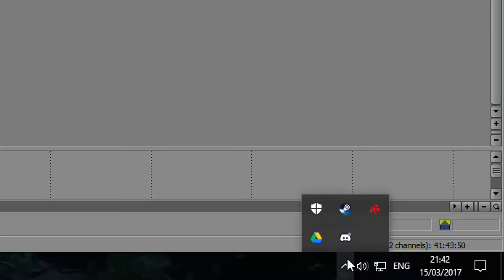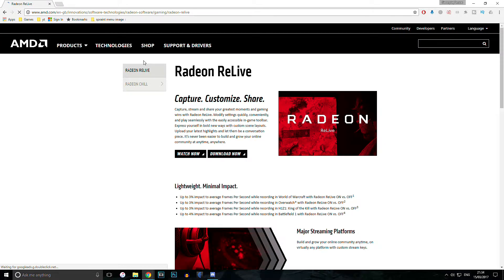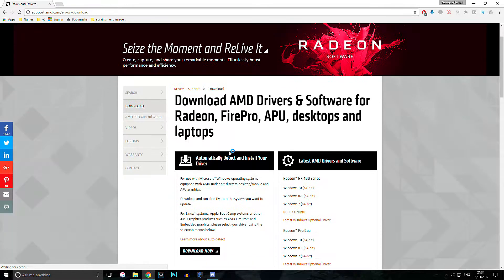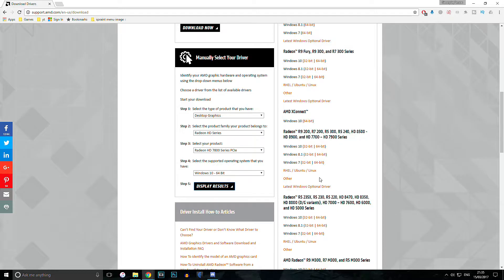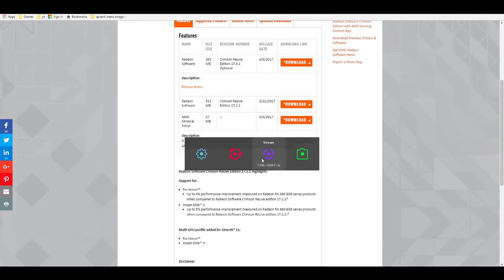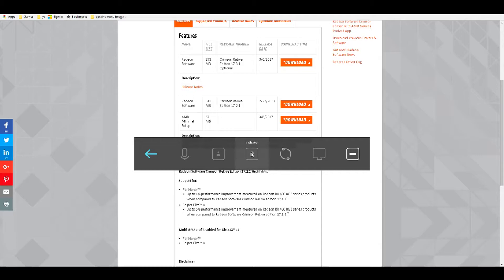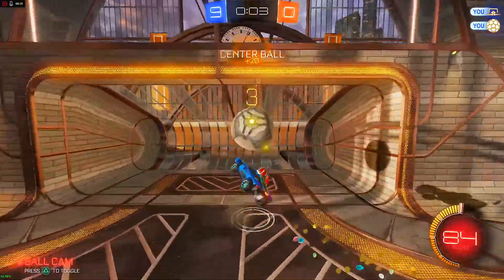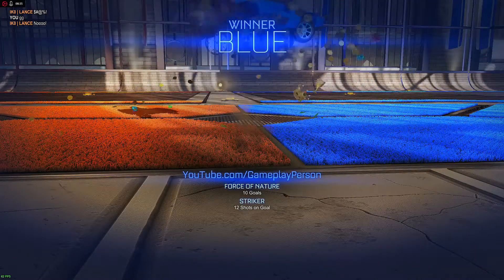[TUTORIAL] How to Record with NO LAG for FREE on AMD GPU's - AMD Radeon ReLive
This is a quick tutorial on how you can record your desktop or games with NO LAG at "1080p" "60fps"! This is for "AMD" systems and it is completely "FREE"! Skip to 1:27 if you already have it installed.

This is similar to NVIDIAs ShadowPlay recording but for AMD and comes with most of the latest AMD GPU graphics card drivers. This software is called "Radeon ReLive".
My GPU

If you want to record your microphone in a separate track you will have to use a separate software (like audacity) and sync it up in your video editing software.

[TUTORIAL] Record with NO LAG for FREE on AMD GPU's - AMD Radeon ReLive
[TUTORIAL] Record Games No Lag for FREE on AMD GPU's